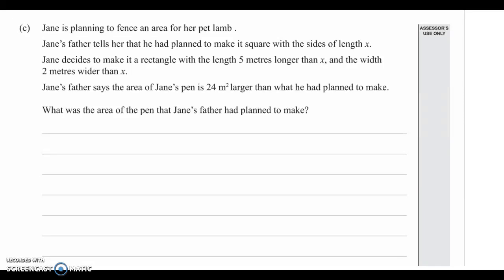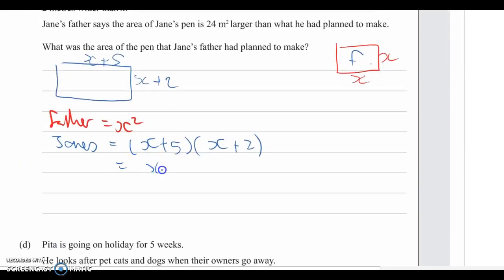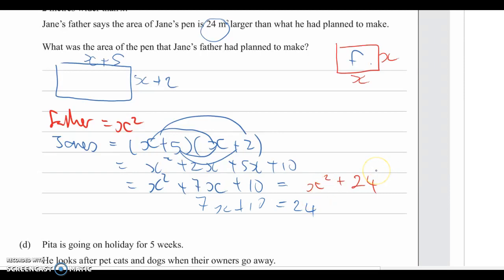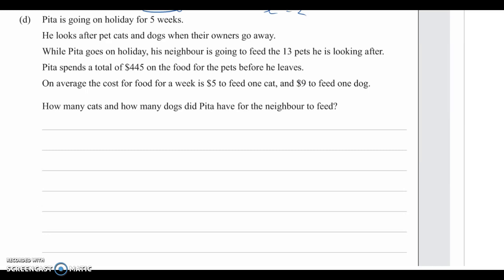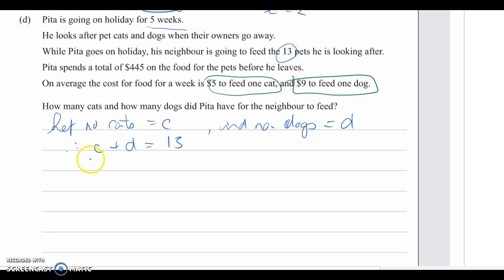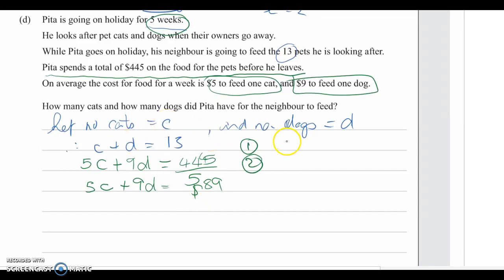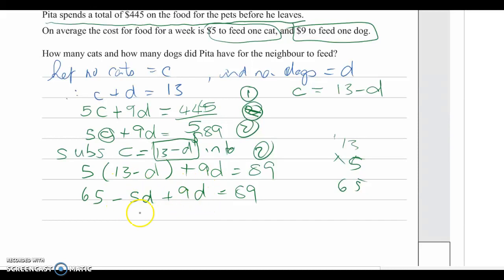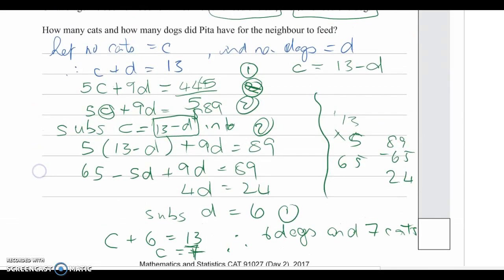MCAT 2017 day 2 Question 2 c,d